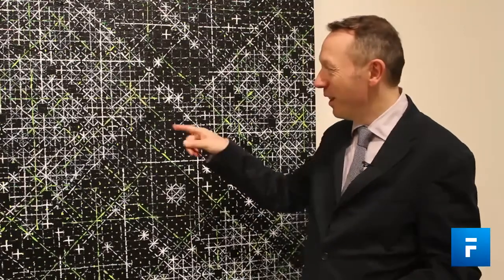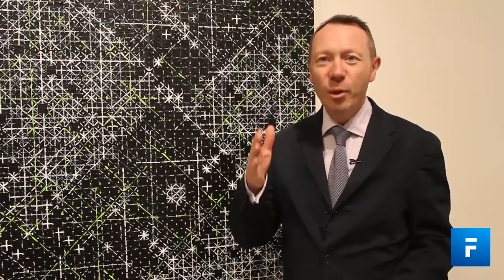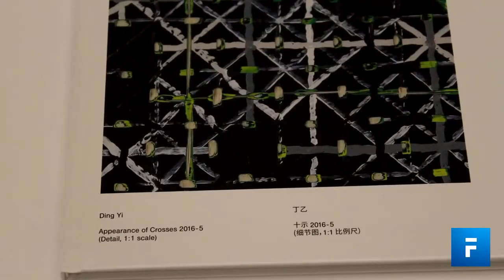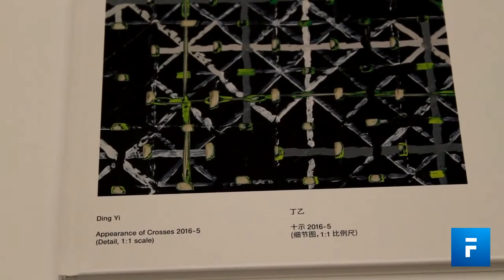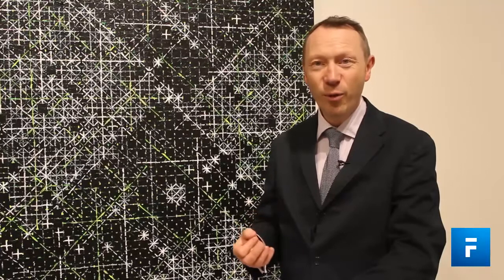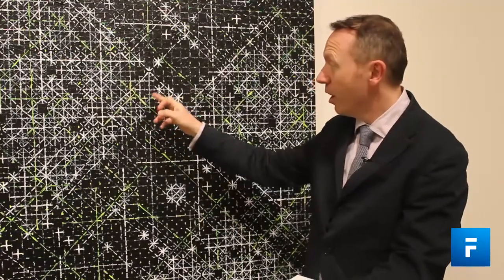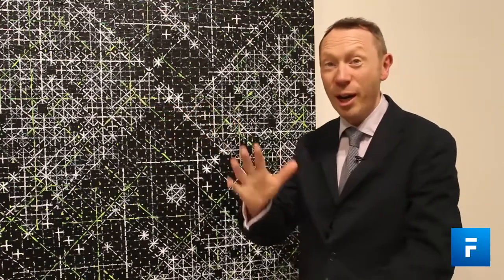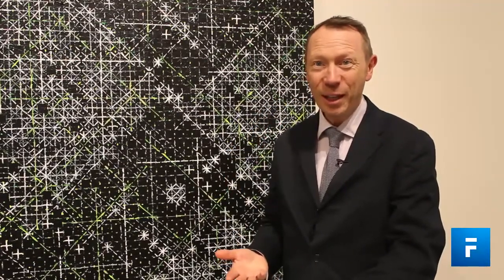Check Out This Amaxing Abstract Painter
Abstract Painter